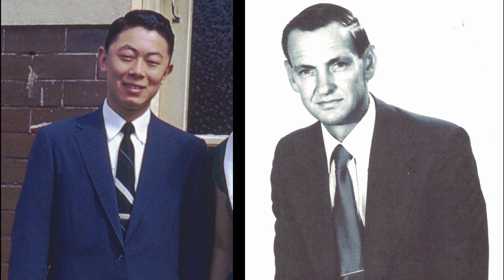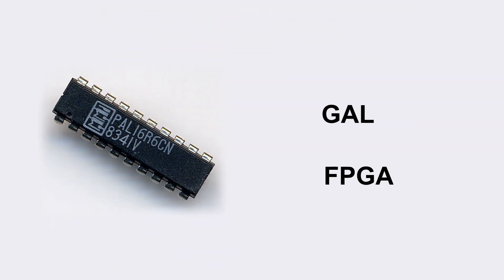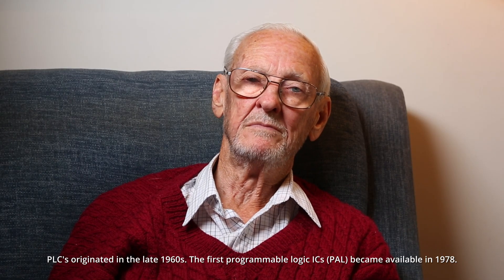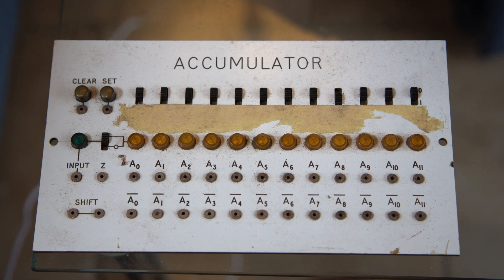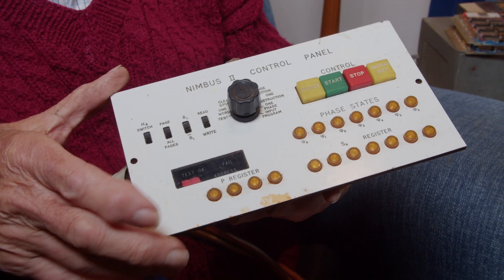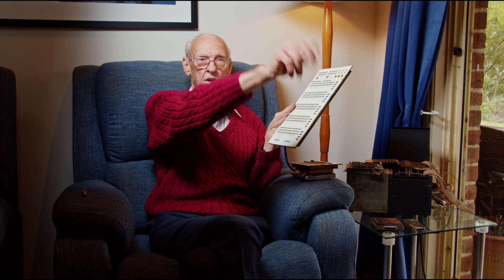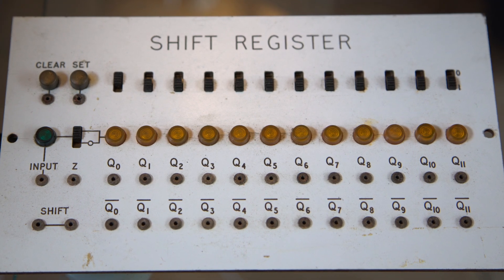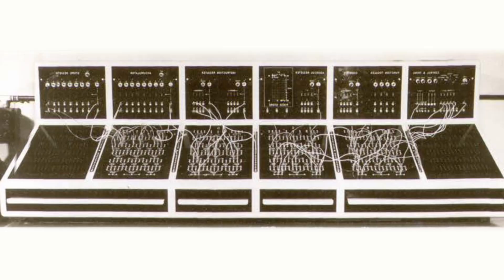NIMBUS (and NIMBUS2)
NIMBUS was Associate Professor David Wong’s 2nd major project, after having completed the nationally important work on SNOCOM (Murray Allen, Kevin Rosolen & others. See episode 8). NIMBUS, however, was a very different machine. It was designed specifically for teaching and was architected right from the beginning to be focused on teaching computer concepts to students. In use from 1962, the students of electrical engineering at the University of Sydney were able to practice logical circuit design using NIMBUS’s highly inventive use of programmable logic blocks and resources.

Consisting of many NOR OR gates (from which NAND & AND functions can be derived) & flip-flop circuits, it was possible to interconnect the inputs and outputs of all elements in the machine via a patch panel as students saw fit. This was to provide training in the fundamentals of digital circuits. However, NIMBUS went a step further by having the ability to synthesise a complete digital computer that could even be programmed to play the game NIM, and hence the origins of its name.

The design and construction of NIMBUS was innovative, having been constructed from individual panels mounted into a desk-like frame. It was a completely solid-state machine, built from recently released RCA High-Speed ECCSL OR/NOR ICs and some output driver transistors. However, this also provided challenges in construction. Kevin Rosolen recounts in this episode how they had to apply special “grounding” techniques across each panel and then the whole machine in order to combat noise. This was to guarantee a reliable signal propagation across the whole 1.6m length of the machine. The many logic circuits were designed using diode-transistor logic, and the reconfigurable nature of logic blocks and the other resources on NIMBUS resembled the programmable logic of today in the form of PAL, GAL or FPGA ICs. NIMBUS was built well before any of these types of reprogrammable logic ICs were available.

NIMBUS was built to be “student proof”, which, as Kevin recalls, isn’t easy but was achieved because the students were not able to patch power through the machine, just logic-level signals. Not everything needed to be built by the students, either. Students had to concentrate on their design of logic operations and programming instructions. Ready-built blocks were provided to the student to plug in as they saw fit. Examples of ready-made resources include the Control and Timing unit, registers including shift registers, accumulator, address register, instruction register, program counter and programming plugboard, etc. Interconnections were made with the use of Taper-Pin leads.

The programming pinboard had the capacity of just sixteen “eight-bit” word instructions. Not much by today's standards, but it did allow for NIMBUS to play NIM, for example. Exactly what function and result NIMBUS performed was totally up to the students. To program NIMBUS, students used taper pins to connect a diode matrix to interconnect instructions and their own logic via the patch panels.

The main control unit enabled the monitor­ing of memory states after each state-change (clock pulse), and a variety of digital logic experiments could be performed with the machine. This unit also provided the timing for the machine by allowing for the unit to generate 1 pulse, 8 pulses, 32 pulses or a train of pulses, depending on whether the MODE-SELECTION switch was set in the BIT, PHASE, ORDER or NORMAL positions, respectively.

A number of “1-word flip-flop” registers were provided as erasable storage. NIMBUS was a parallel machine that converted its output from the logical elements to serial for monitoring on lights. An Oscilloscope could also be hooked up to interrogate signals if needed (rarely done), but no other form of output was provided other than the lights. So it had no punch, screen, printer or plotter, for example.

The heart of NIMBUS was its logic panels. Each panel consisted of two flip-flops, three invert circuits and nineteen NOR circuits configured to the student as OR NOR logic. From this, all other logic functions could be built. Every logical element had 4 INPUTS (with some at the bottom of the panels having up to 8 INPUTS) and several OUTPUTS which could be “fanned out” to other parts of the system.

NIMBUS 2 was constructed with a greater emphasis on integrated circuits (instead of discrete component circuits) & thus was a good deal smaller in size; however, Kevin Rosolen was unsure if it had ever been used by students. Instead, it was used as a demonstrator as it was a complete computer, programmable from the front panel.

NIMBUS was the 1st educational computer of its kind to be built in Australia, possibly in the world. While many training boards for CPUs have since been provided by manufacturers for the purpose of teaching computing concepts, NIMBUS was unique at the time & a fascinating chapter in Australian computing history. NIMBUS was in constant use right up to 1972.